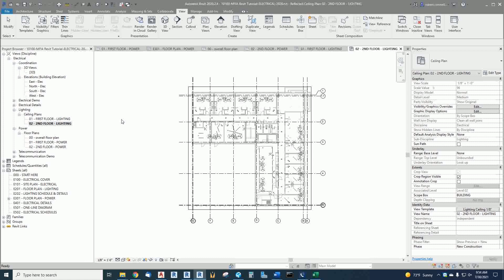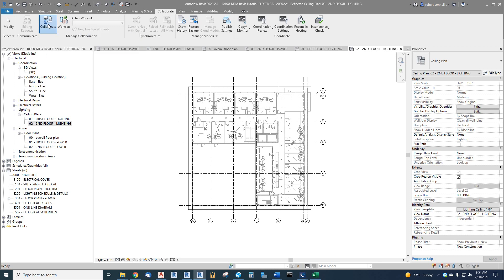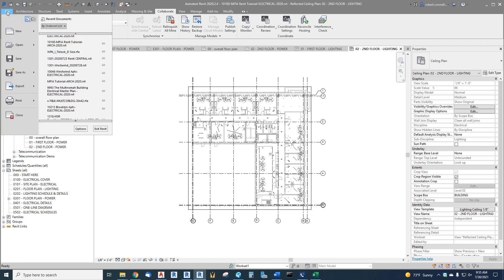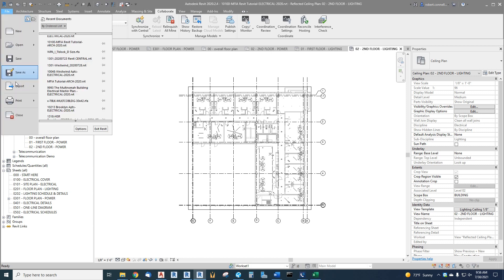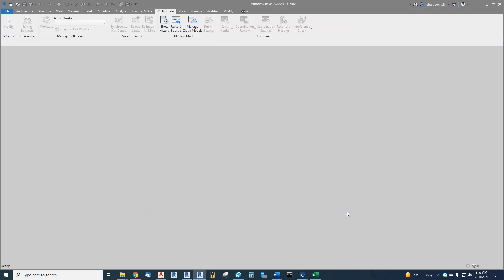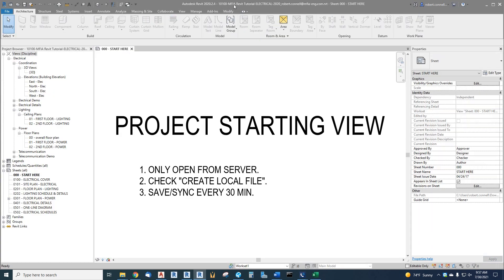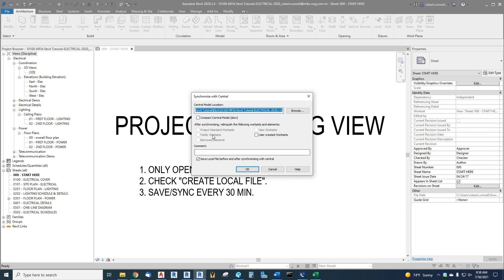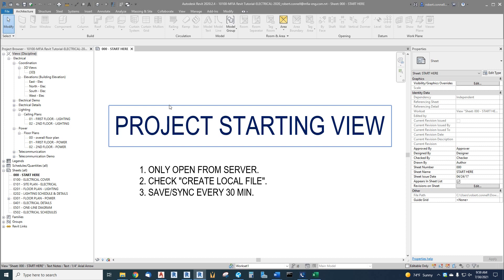Enable Worksharing in Revit - Collaborate on Projects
This is a continuation of a beginner's guide series showing how we start a new electrical revit model, and is a short lesson on how to enable Worksharing to allow others to work on your model at the same time.